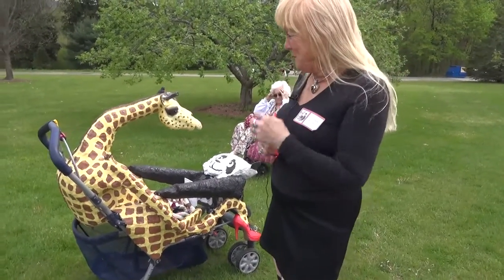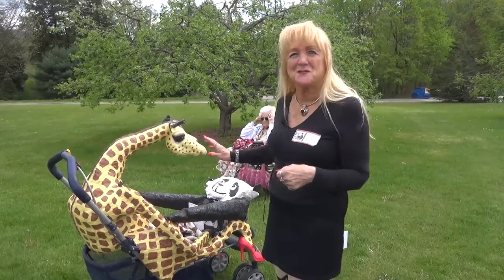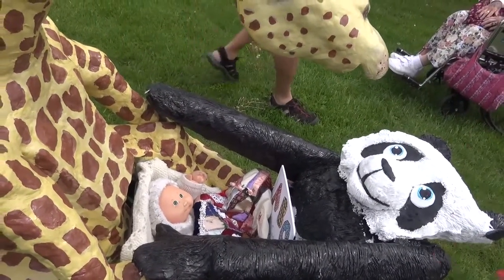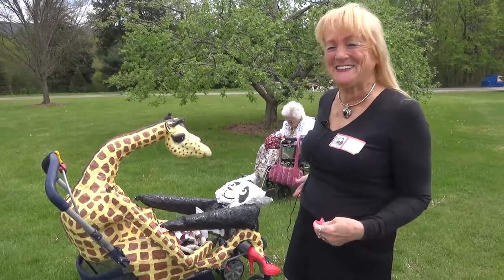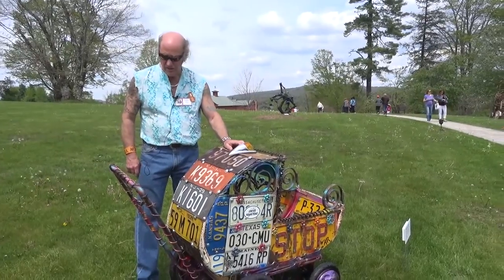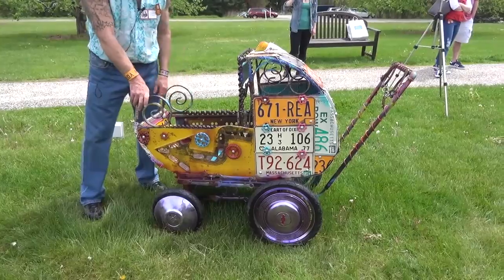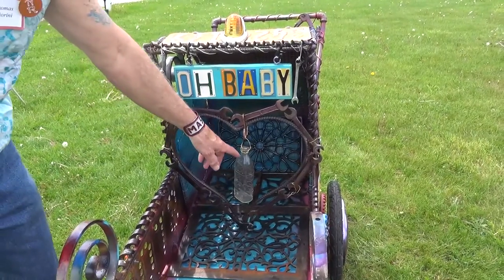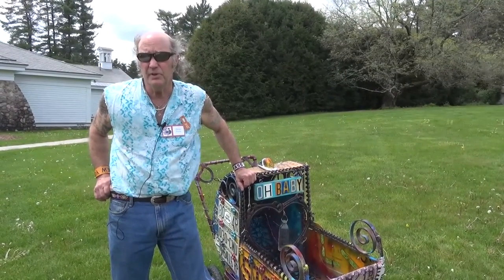Build a Better Baby Carriage - Outdoor Sculpture Exhibition - Opening Day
The celebration of the centenary of Norman Rockwell Museum’s first Saturday Evening Post cover, Boy with Baby Carriage, published on May 16, 1916, provides inspiration for exciting new works in diverse media by contemporary artists. Three-dimensional works based upon Rockwell’s theme will enliven the Museum grounds from May 14 through October 30, 2016.

This is part one of artist interviews.